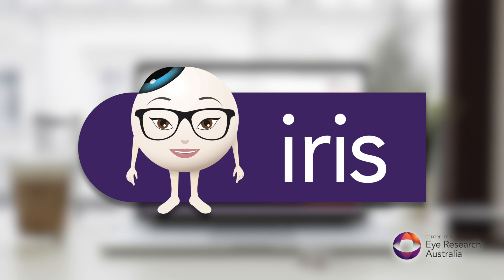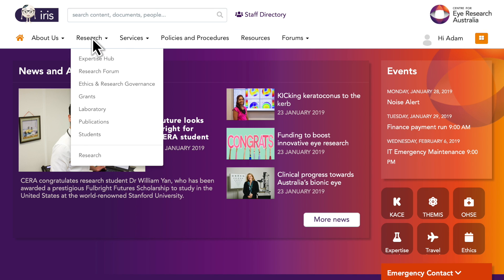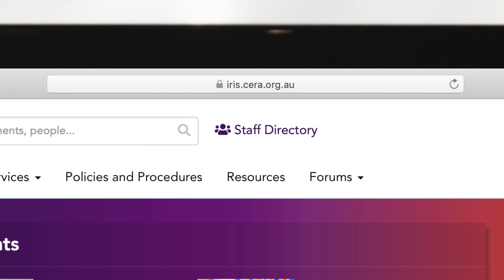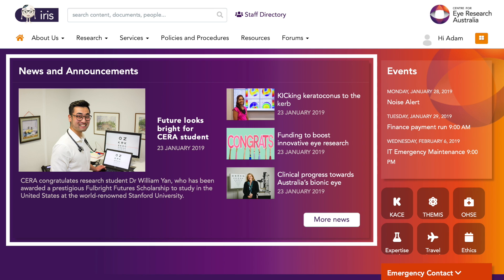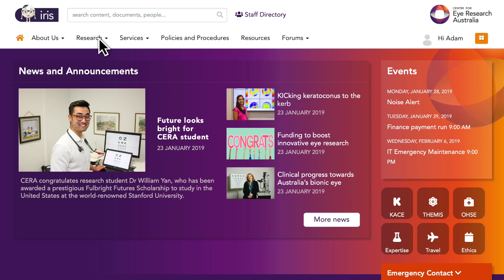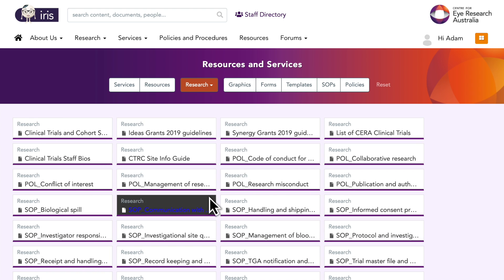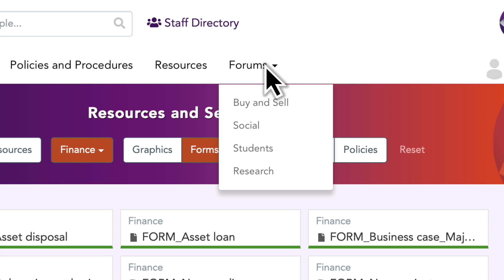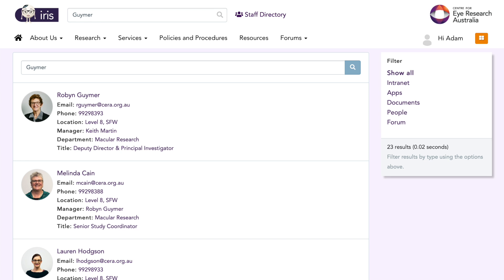CERA Introduction Demo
This video introduces Iris, CERA's new internal employee Intranet.